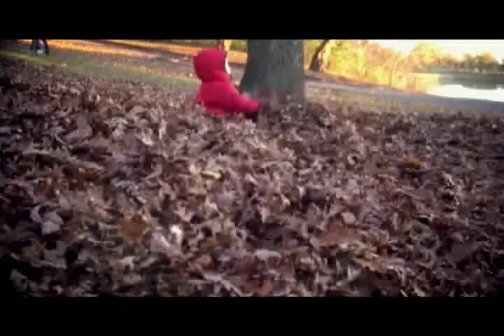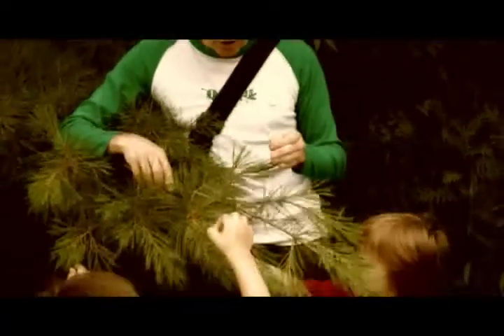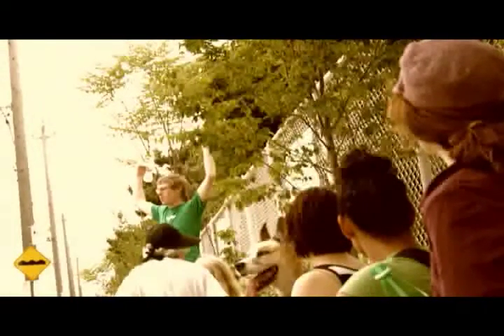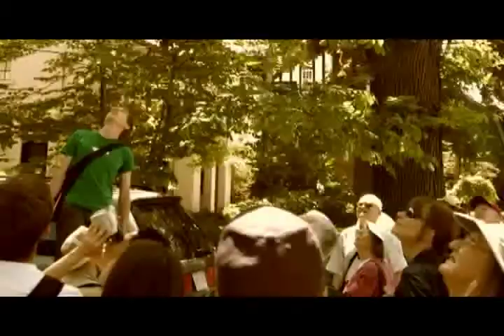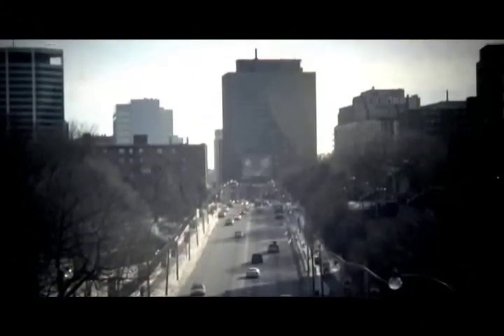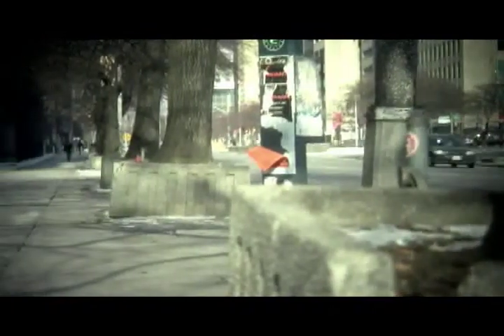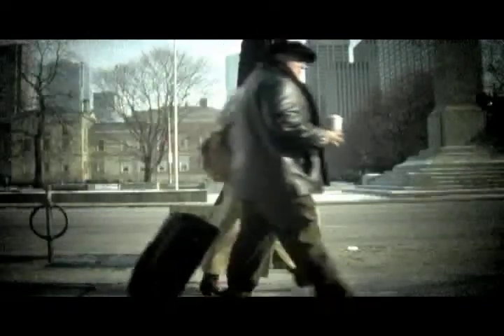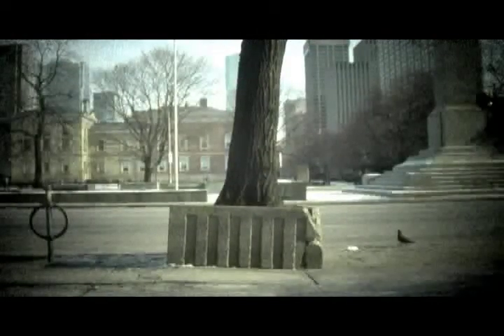The story of LEAF part 2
LEAF is a non-profit organization dedicated to protecting and improving urban forests through planting, training and education initiatives.  LEAF's Backyard Tree Planting Program offers native trees and shrubs to property owners in Toronto and York Region, at a subsidized cost. Professional arborists assist residents in making educated decisions about the type of tree that suits their property, focusing on getting the right tree in the right place. Since their first planting season in 1996, over 13,000 native trees and shrubs have been planted in backyards, helping to create greener communities and a healthier urban forest.

In part two of this documentary, put together by Mike and Luke Sargent, we look into what LEAF is doing to foster a sense of stewardship amongst Toronto residents.